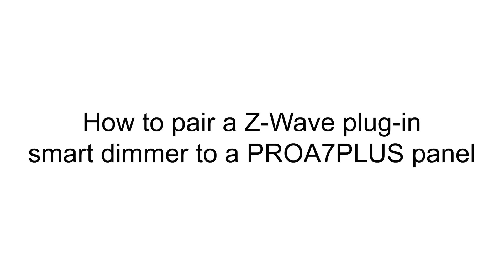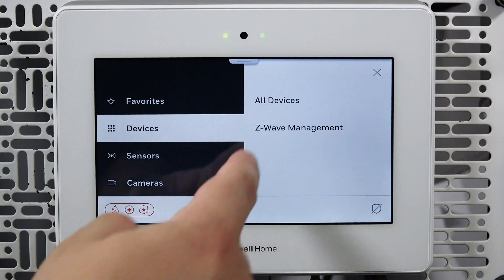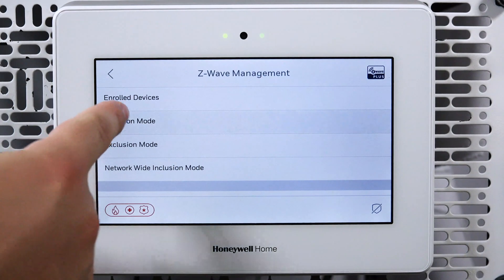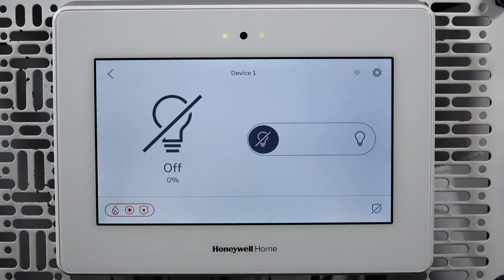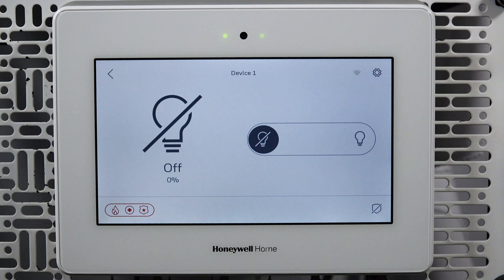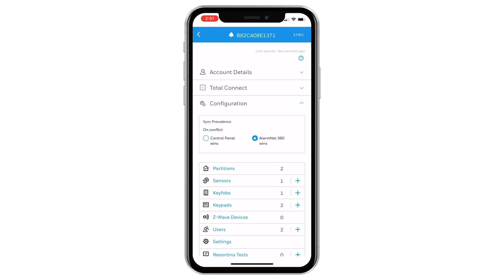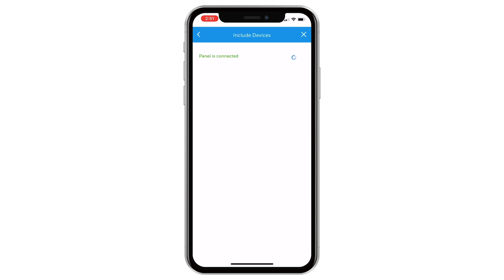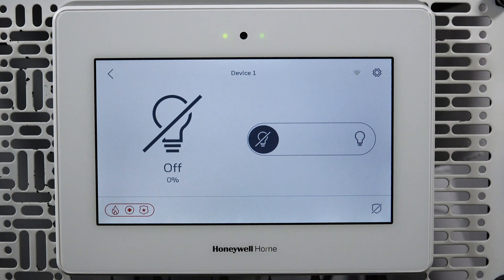Pro: How to pair a Z-Wave plug-in smart dimmer to a PROA7PLUS panel - Resideo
to learn more about the PROA7PLUS ProSeries 7" All-In-One Security Panel.

This video covers how to enroll a Z-Wave smart dimmer to a PROA7PLUS panel or via the AlarmNet 360 app.